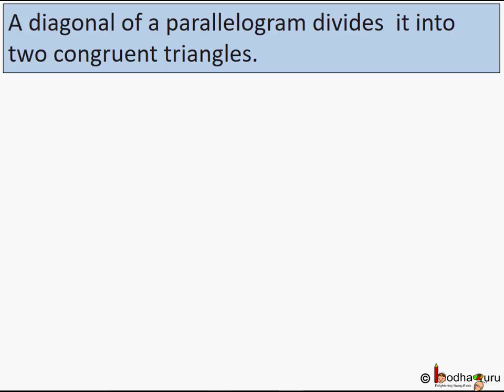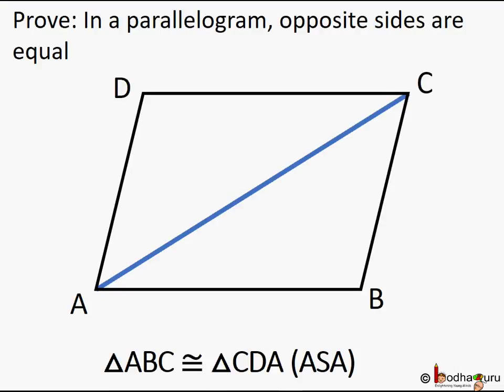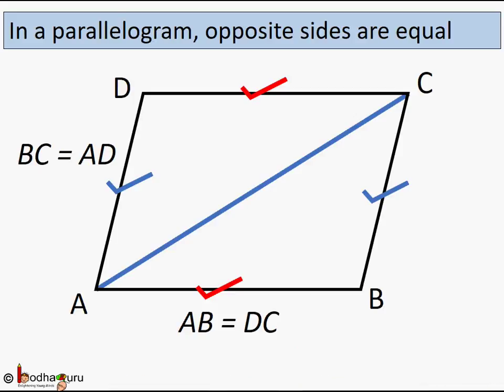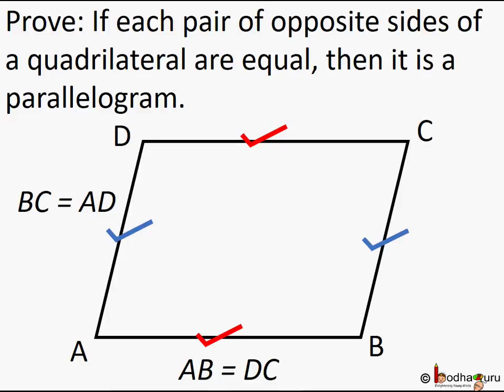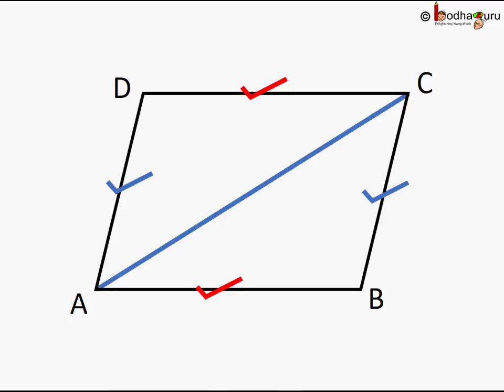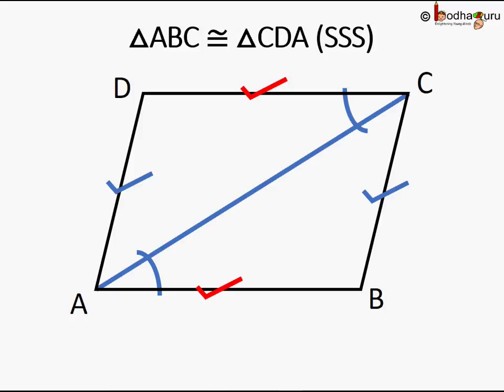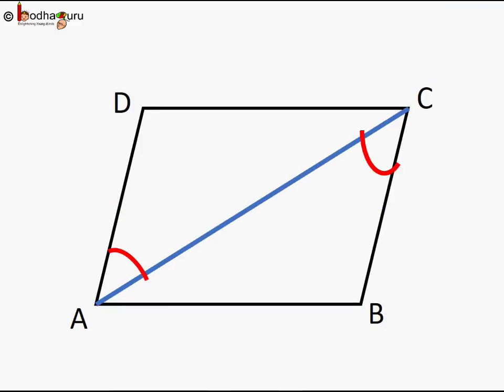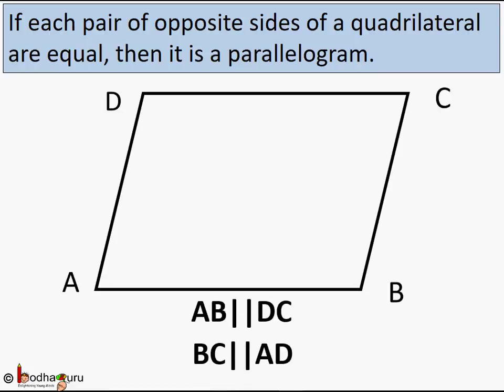Maths – In a parallelogram, opposite sides are equal – Geometry, proof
The video proofs that if opposite sides are equal, then it is a parallelogram.

This video is mapped to class 9 chapter – Quadrilateral

Team BodhaGuru